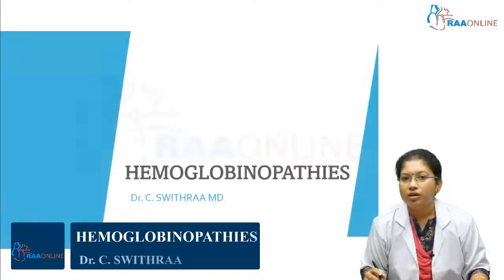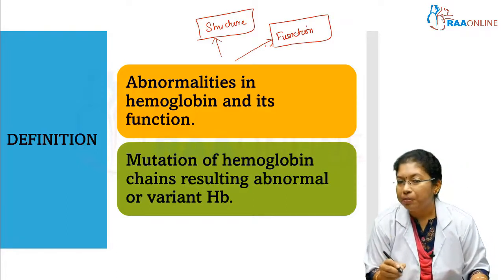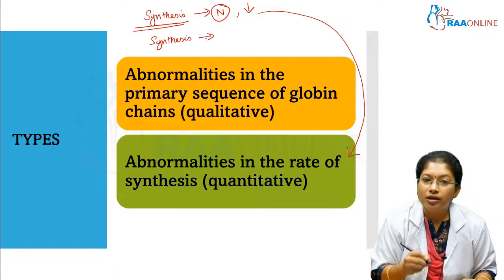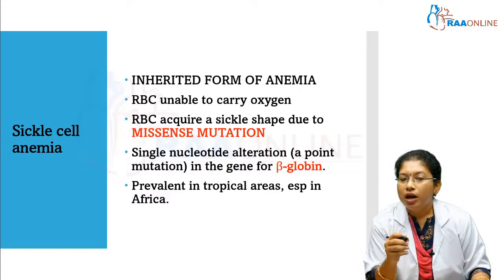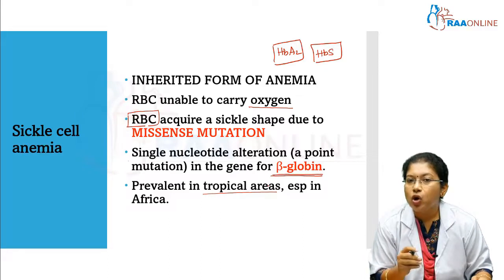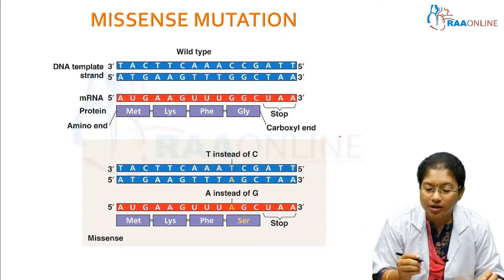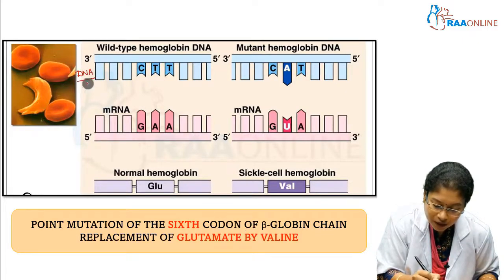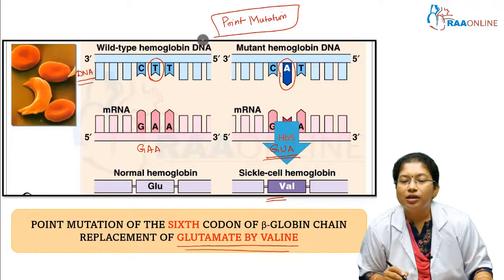Hemoglobinopathies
RAAMED App

RAAONLINE App

Description:
The term "metabolism" refers to all of the chemical reactions taking place within our bodies to maintain homeostasis, or normal physiological function. They include the breakdown of nutrients from our diet and the building and repair of our bodies. Body temperature and fluid balance are necessary for the organism, including the variables, to function at its best. Additional factors include PH or extracellular fluid, other amounts of iron, copper, calcium, magnesium, potassium, sulphur, and sodium, as well as the requirement to control blood sugar levels despite changes in the environment, diet, and level of exercise. Many diseases are caused by homeostatic dysfunction, which might be an inherited disorder, an inborn error of metabolism, or an acquired illness. This module describes about the metabolism and homeostasis based on Indian NMC CBME curriculum for medical students.